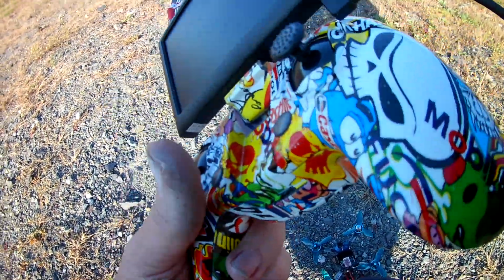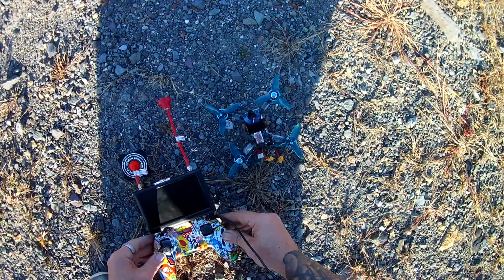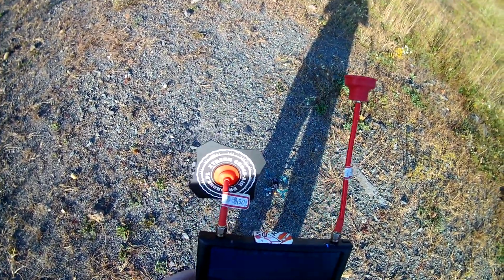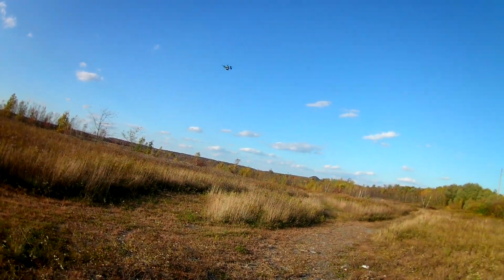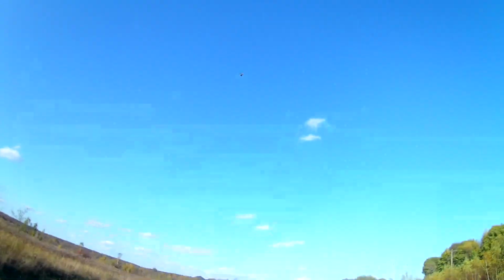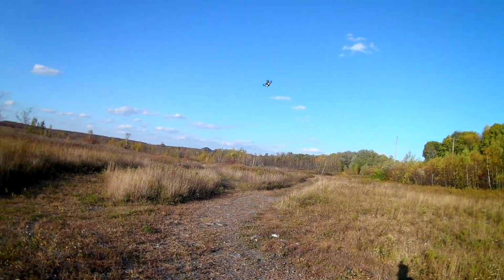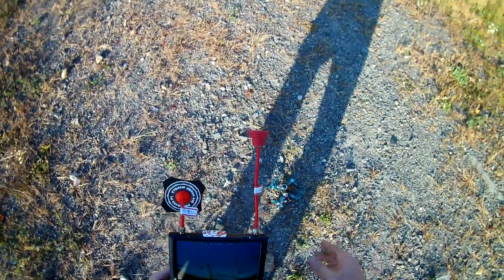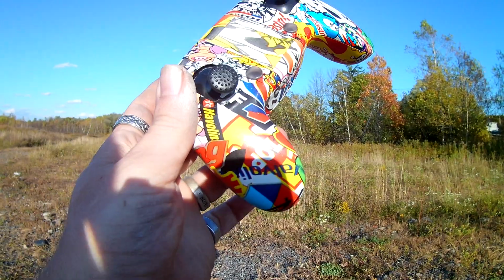WT8 2.4ghz 6Ch Transmitter with Sbus Receiver Eachine Wizard TS130 review